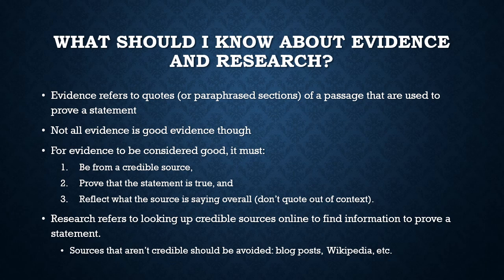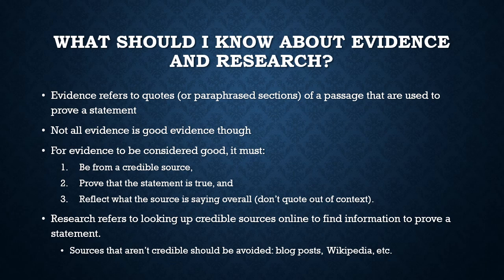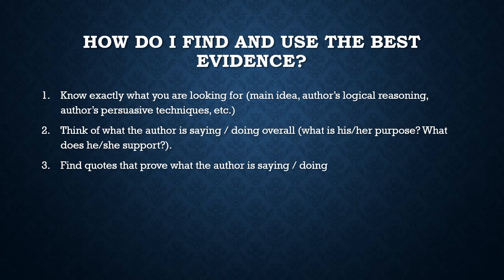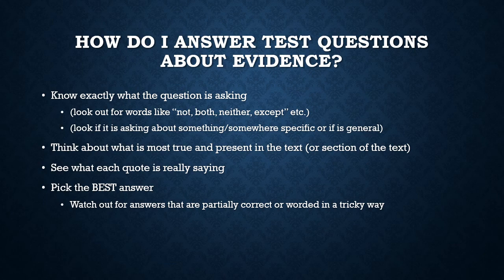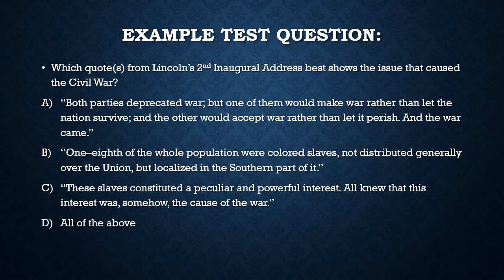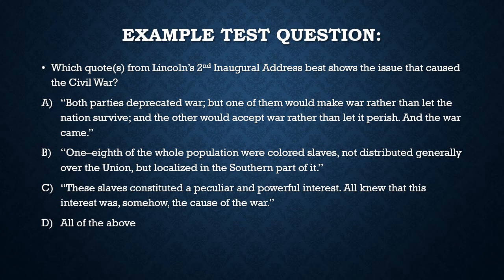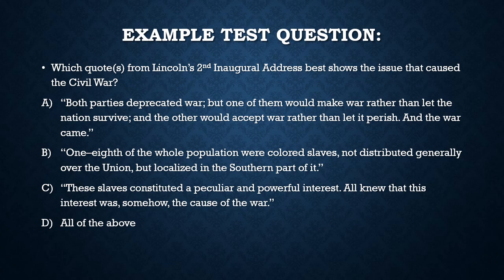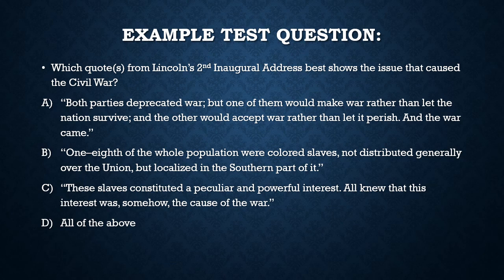Evidence and research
What should I know about evidence and research?
How do I research a topic?
How do I find and use the best evidence?
How do I answer test questions about evidence?